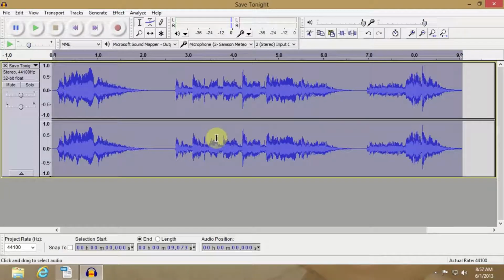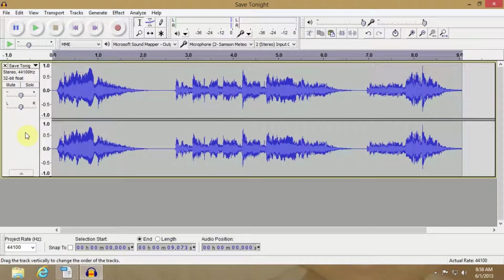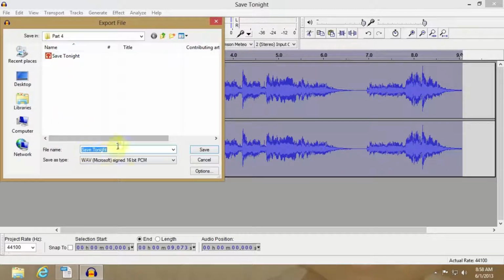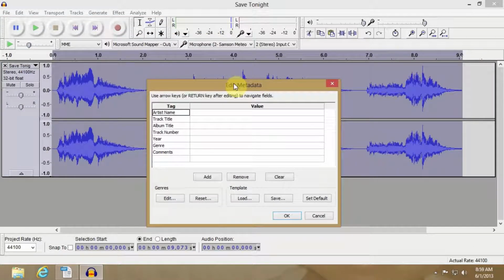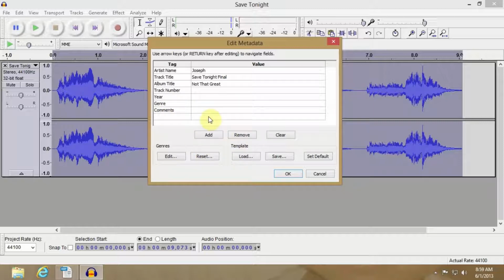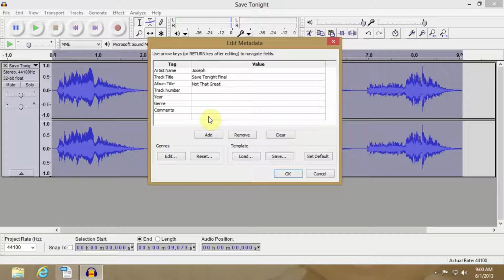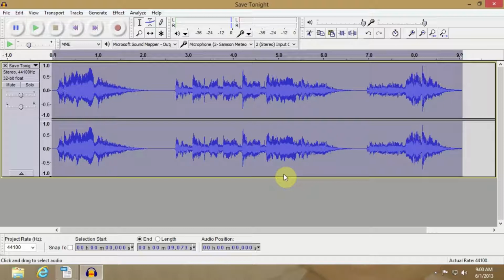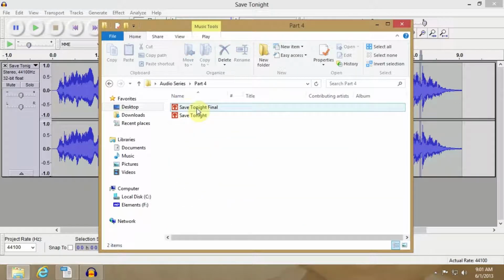Exporting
Series: How to Create and Edit Music For Free

Audacity is an open-source audio editor and recorder for Windows, Mac OS X, and Linux. Watch Audacity tutorials in this 'The Xplosive Videos" How to Create & Edit Music Playlist to learn how to record audio; copy, splice, and mix sounds together; install the LAME MP3 encoder; and more.

This video series is a complete course I created in 2013 for Udemy, but never released in this format.